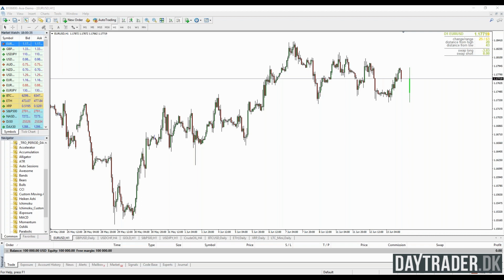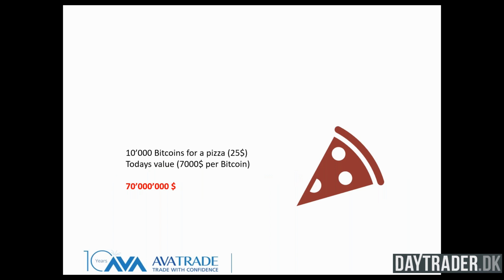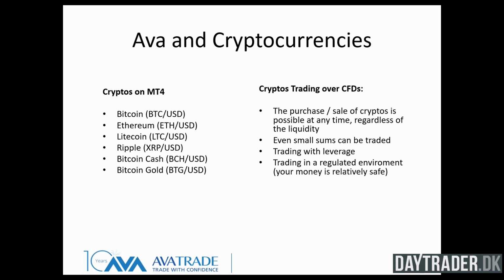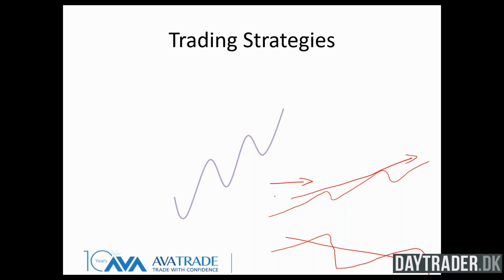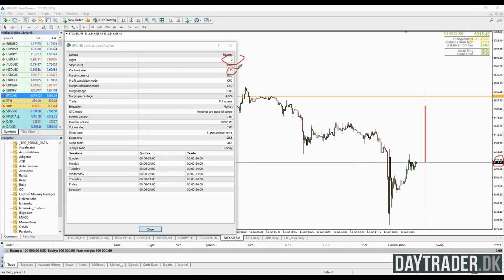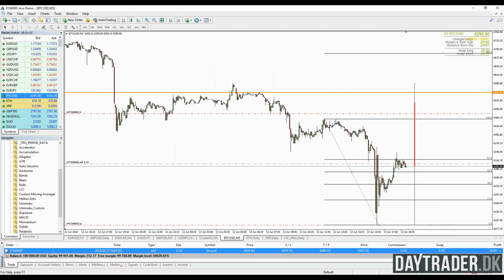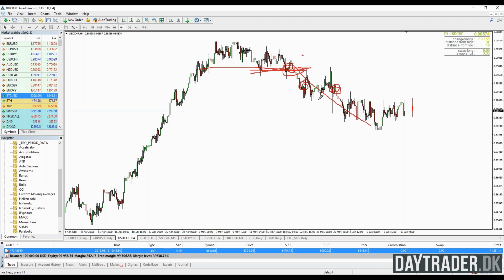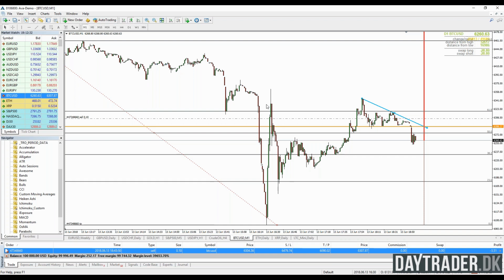Trading i kryptovaluta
Den israelske trader Gil Paz viser, hvordan han spekulere i kryptovaluta såsom bitcoin via handelsplatformen Avatrade